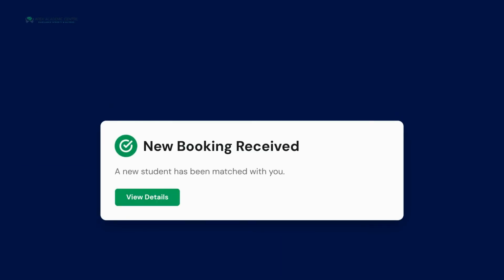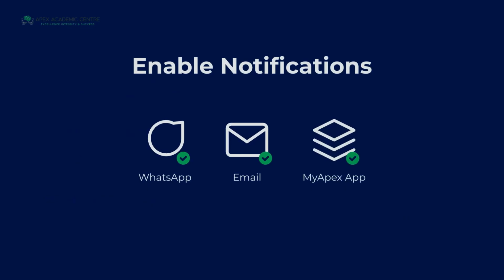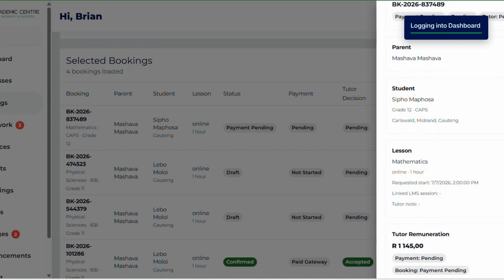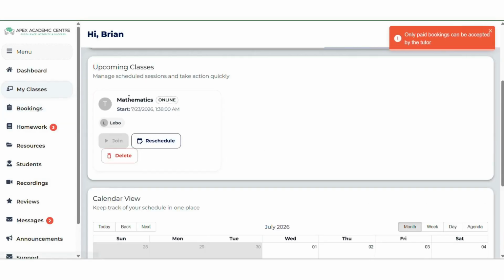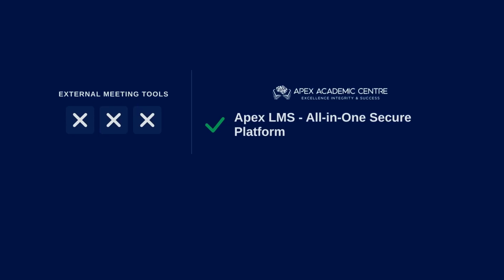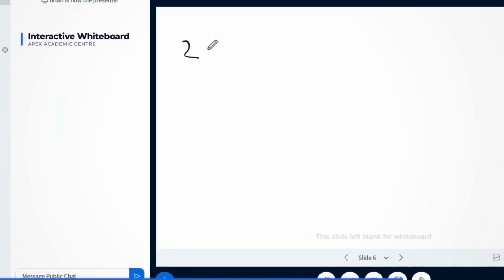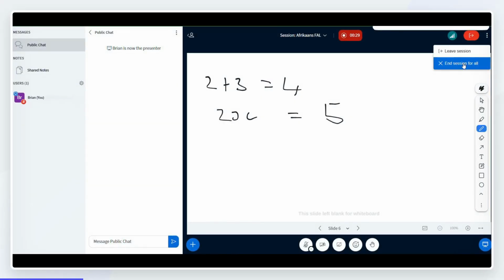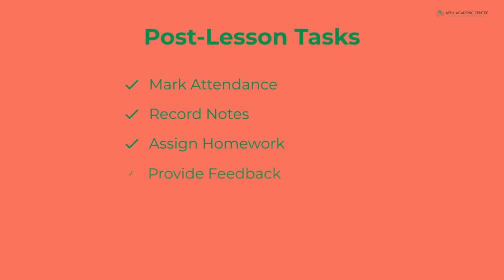How to Join Your Lesson and Teach Using the Apex Academic Centre LMS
Welcome to the second video in our Apex Academic Centre Tutor Training Series!

In this tutorial, we take an in-depth look at the Tutor Dashboard and explain every feature available to help you manage your tutoring journey efficiently. Whether you're a new tutor or need a refresher, this video will help you navigate the platform with confidence.

In this video, you'll learn how to use:

✅ Dashboard Overview and Performance Statistics
✅ My Classes – View and manage your scheduled lessons
✅ Bookings – Review and manage tutoring requests
✅ Homework – Assign and manage student homework
✅ Resources – Access teaching materials and learning resources
✅ Students – View your assigned students and their information
✅ Lesson Recordings – Access recorded online lessons
✅ Reviews – Monitor your tutor ratings and student feedback
✅ Messages – Communicate with students, parents, and the Apex team
✅ Announcements – Stay updated with important company news and platform updates
✅ Support – Get help whenever you need technical or administrative assistance
✅ Profile & Settings – Update your personal information, availability, and account preferences

The Apex Academic Centre Tutor Dashboard has been designed to give you everything you need in one place, allowing you to focus on what matters most—helping students achieve academic success.

This training is essential for all tutors teaching CAPS, IEB, Cambridge International, Pearson Edexcel, and International Baccalaureate (IB) students.

Welcome to the Apex Academic Centre family, where we are committed to Excellence, Integrity, and Success.